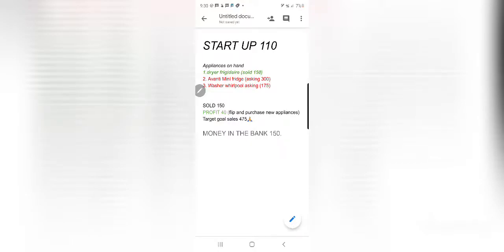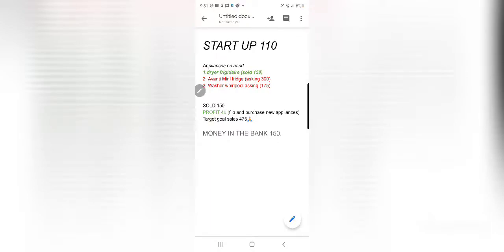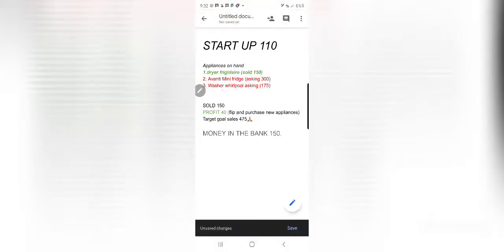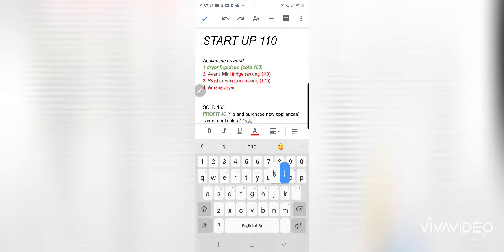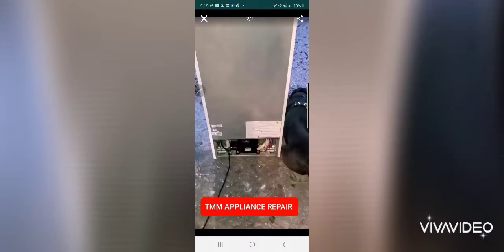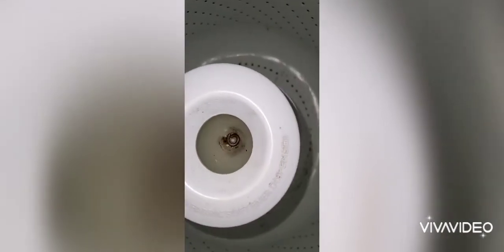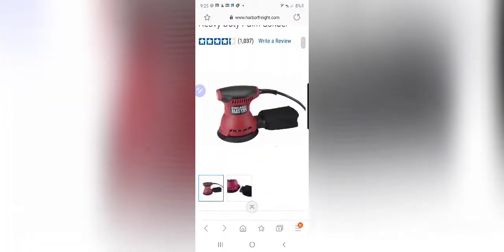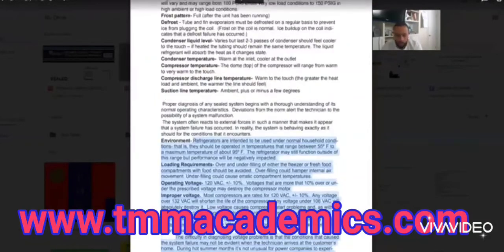APPLIANCEFLIPS New Segment!!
In this episode we tackle a Mini fridge there needs cleaning we post it for sale. We also realize that our appliances are rusted and need some work. Join us on R new segment as we start our appliance repair flipping business